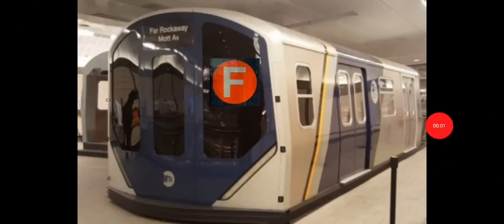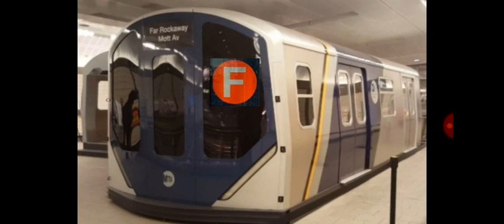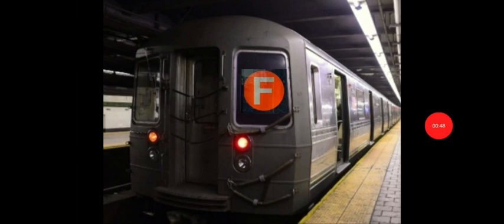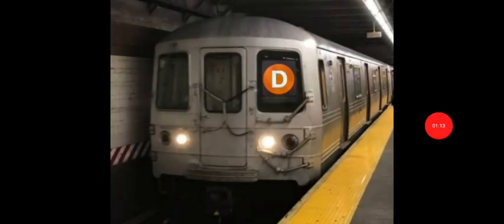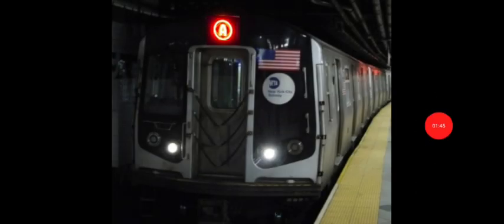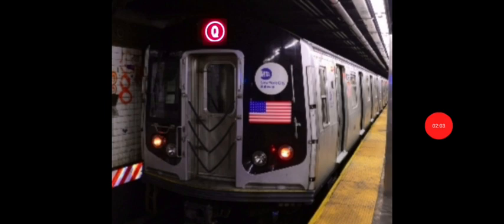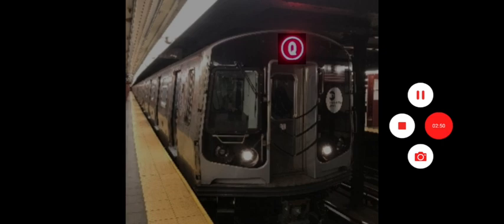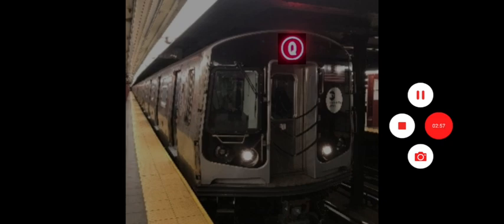Foaming the R143 and R179 (Q) Train, R68 And R211 (F) Train, R211 (Z) Tran etc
DAMN I'M FOA.MING LIKE CRAZY!